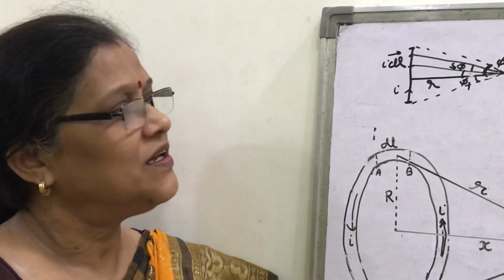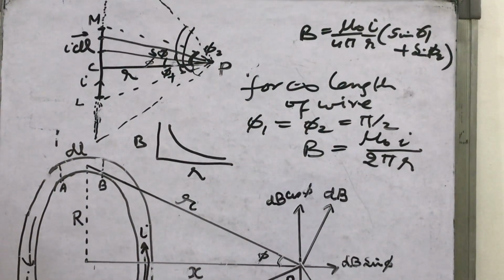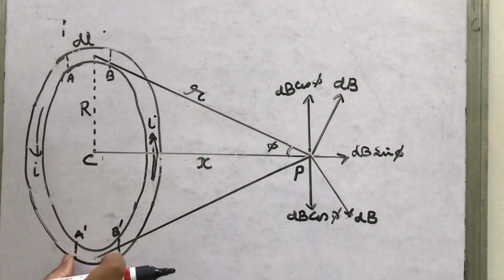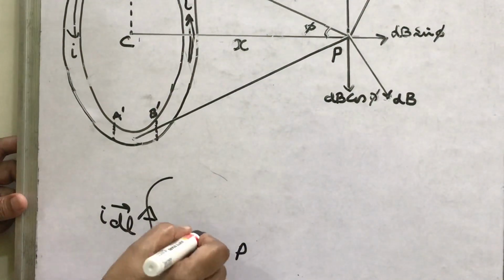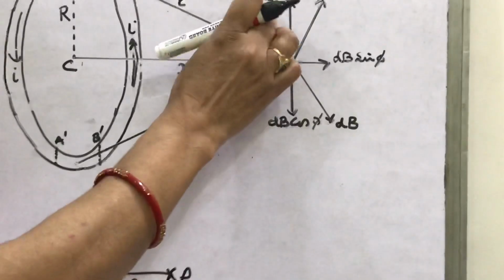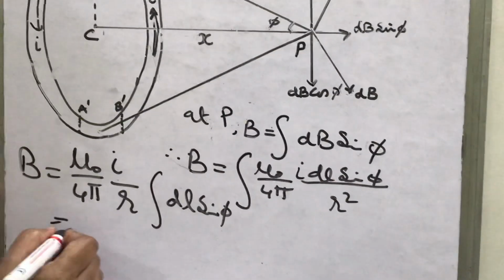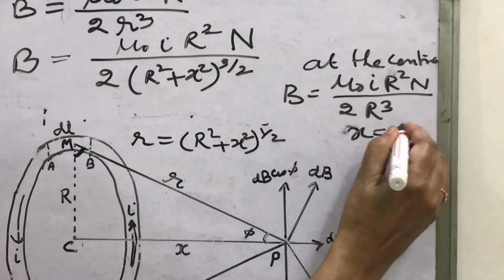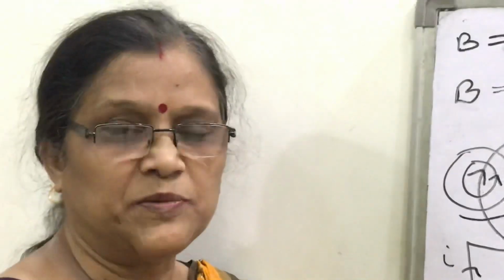Magnetic Effect of Current for Class-12/JEE/NEET || Magnetic field at the axis Circular Loop